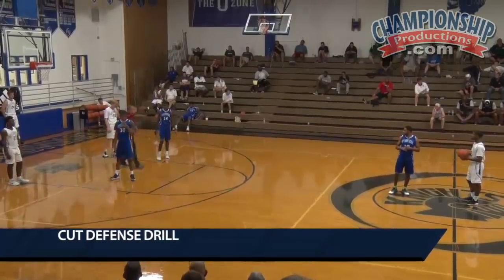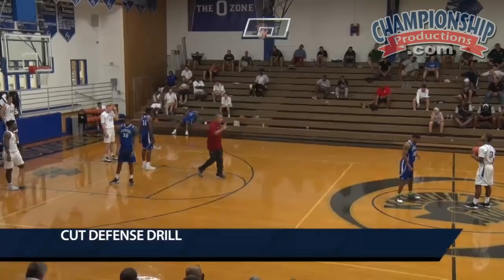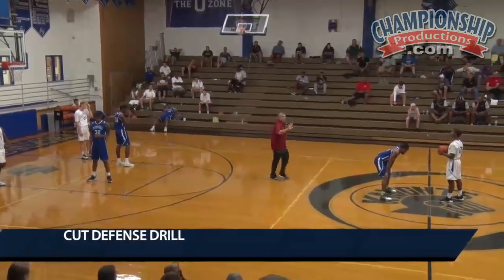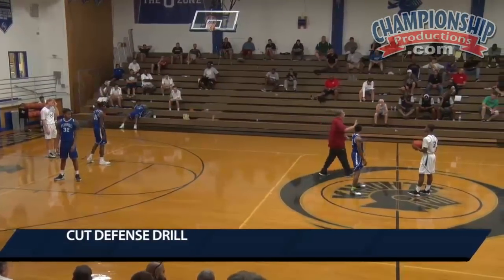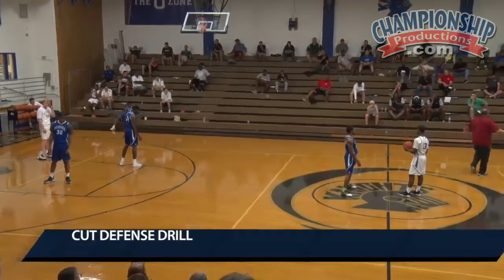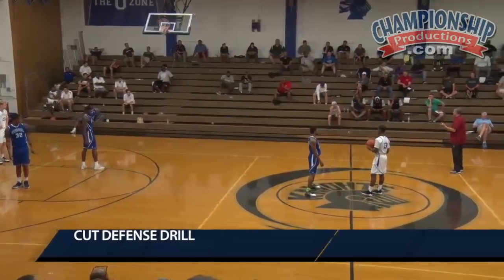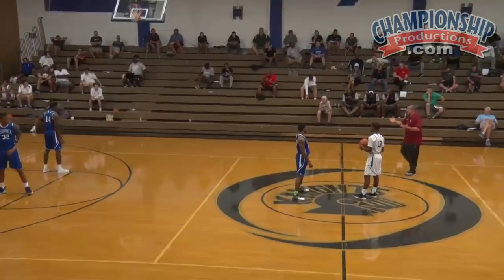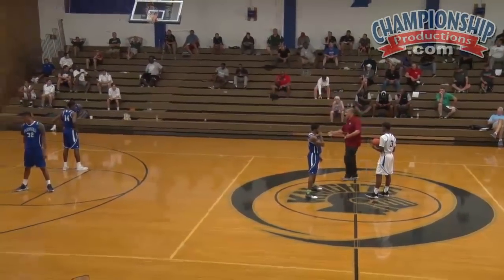"Cut Defense" Drill from South Carolina's Frank Martin!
with Frank Martin,
University of South Carolina Head Coach;
2017 Final Four;
2017 Jim Phelan National Coach of the Year;
former Kansas State University Head Coach; 2010 Big 12 Coach of the Year